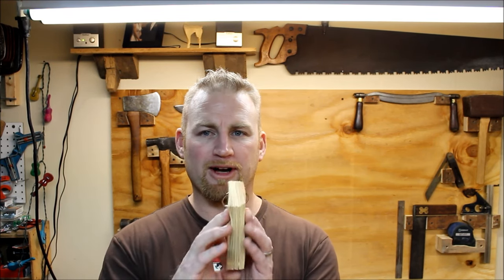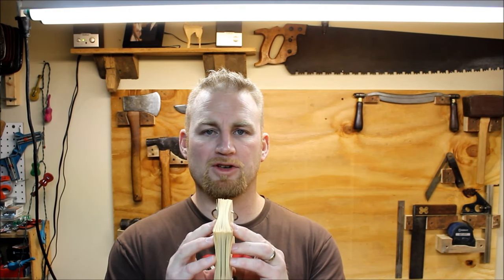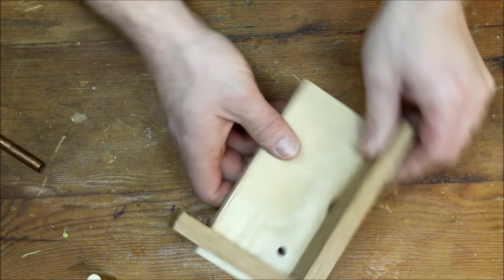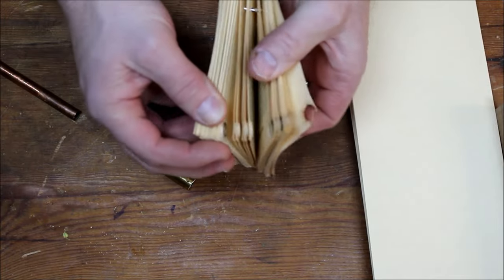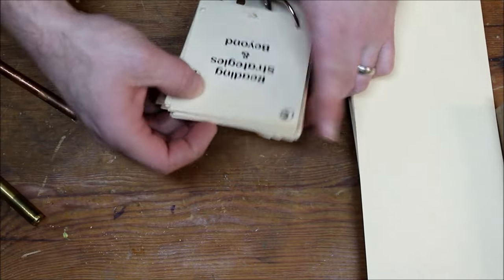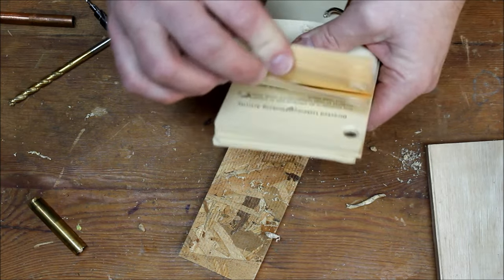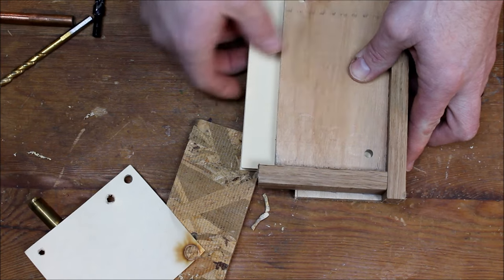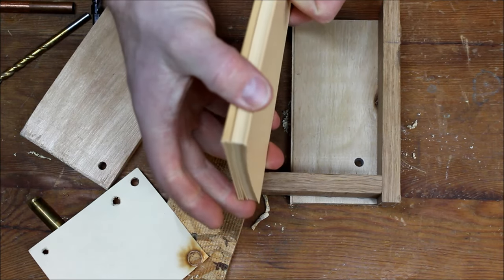How to DRILL PAPER OR CARDSTOCK- BEST METHOD!!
Here's the method I came up with to create a hole in thick card stock booklets that are held together with a metal ring.  A few months ago, my wife presented me with the challenge of finding a way to punch or drill a hole through thick card stock booklets.  Some of the booklets would be up to 1" thick and there were going to be a total of at least 150 or them.  Please share, like and all that good stuff...it really helps!